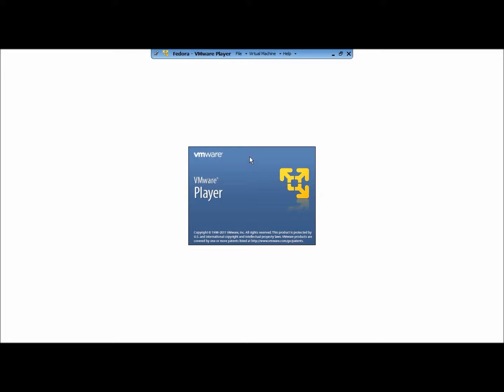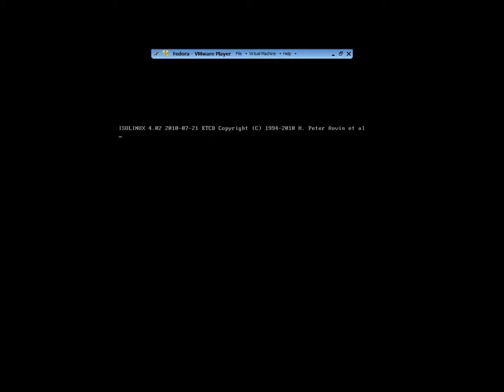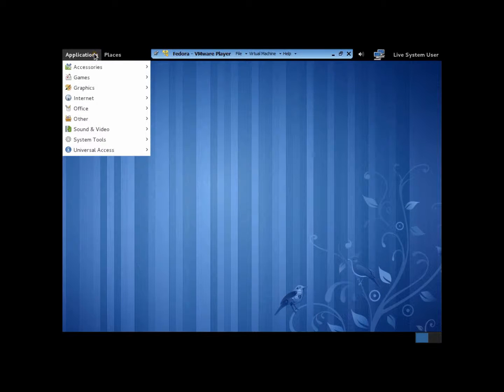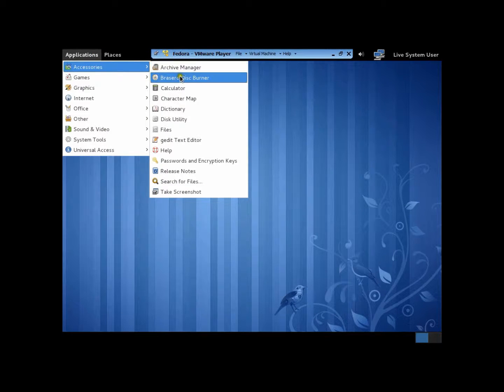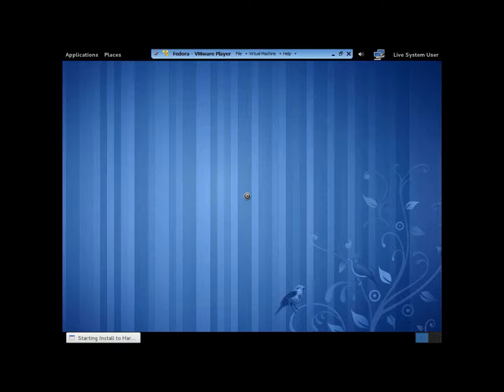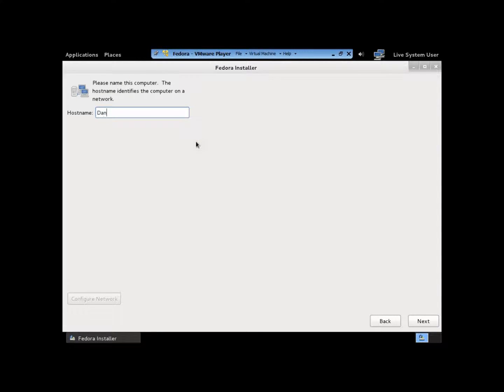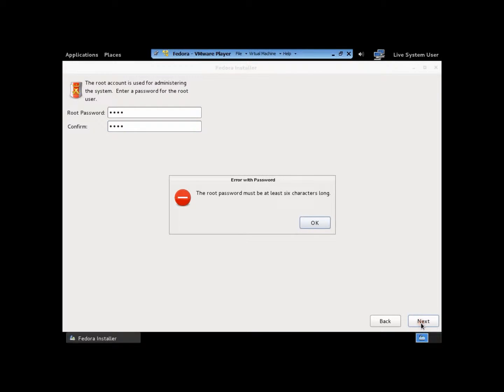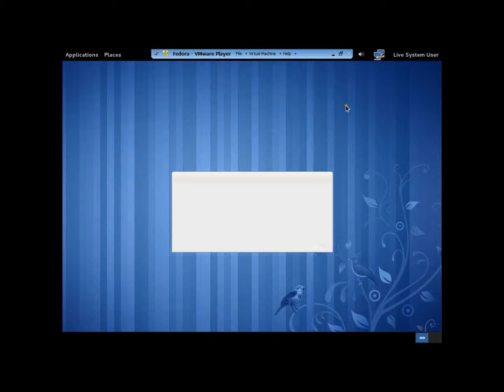Fedora Setup Tutorial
Simple video made for a school project...